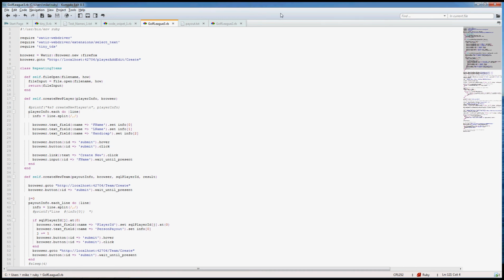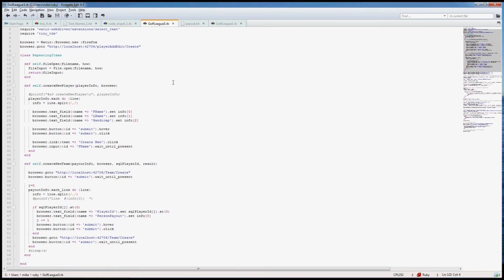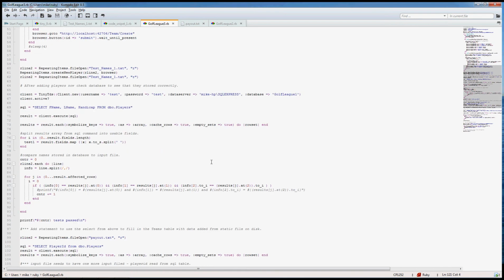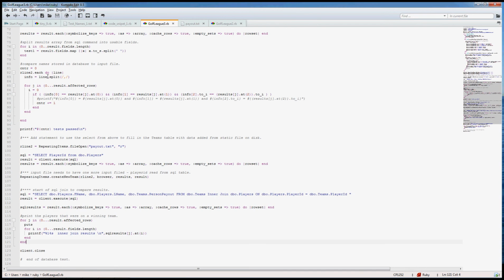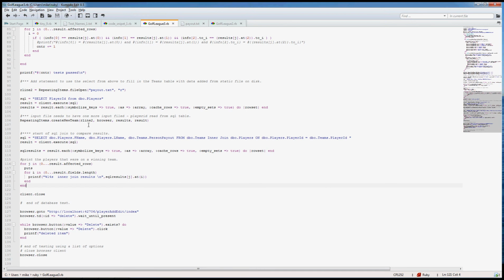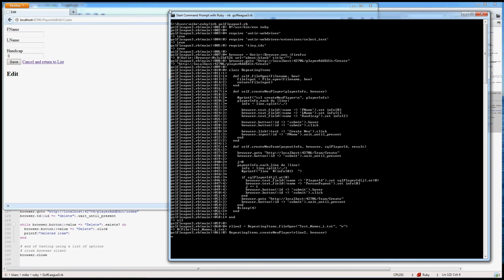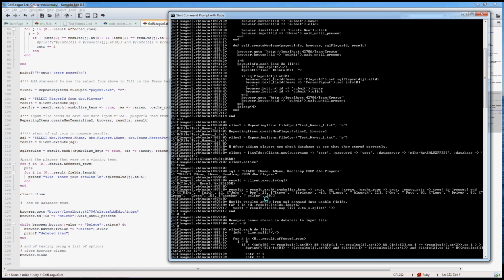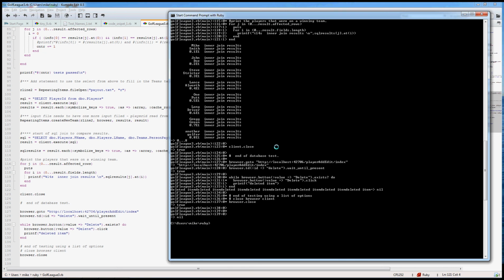test15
Description Waitr-Webdriver with Tiny_tds